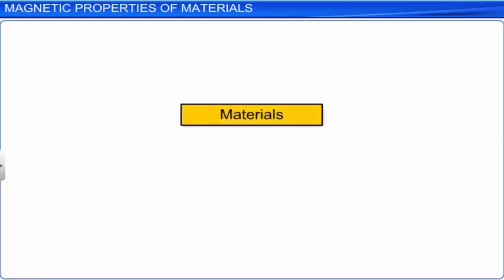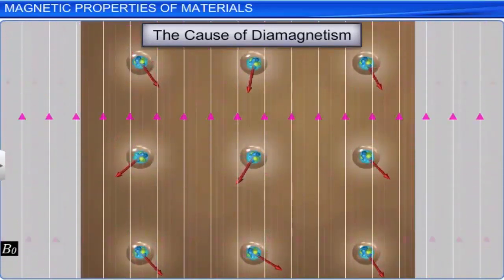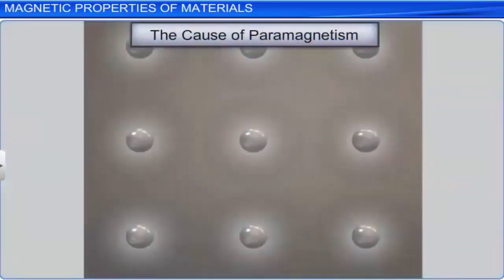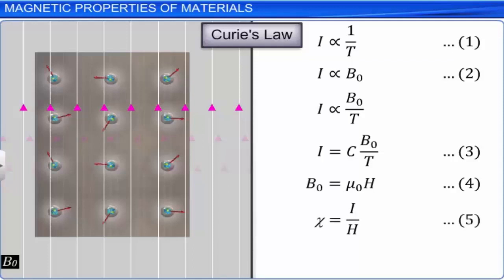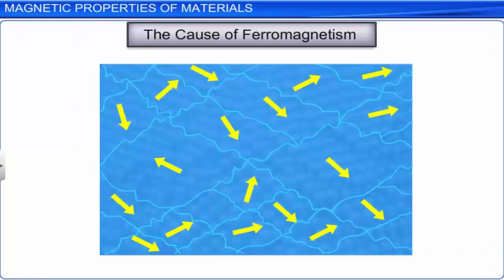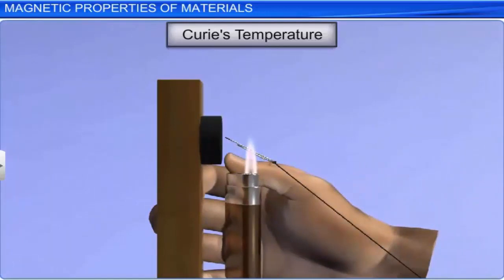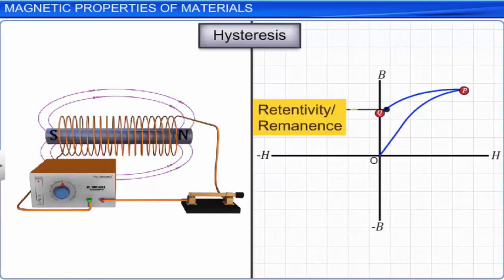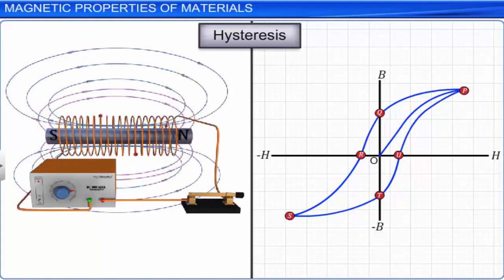Magnetic properties of the materials